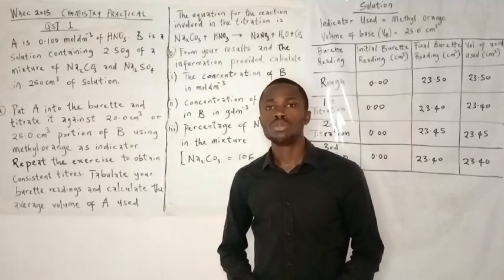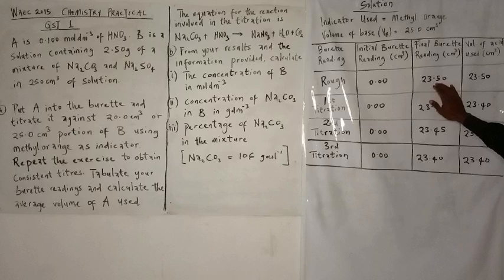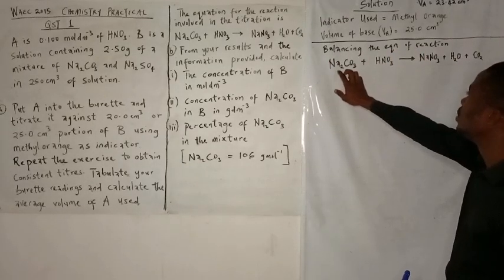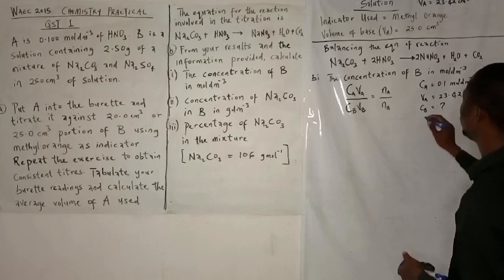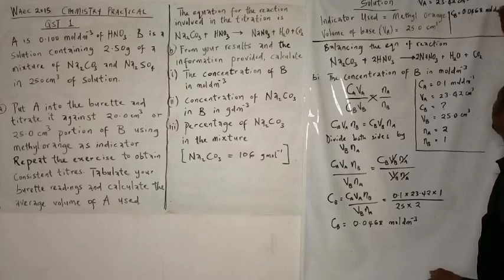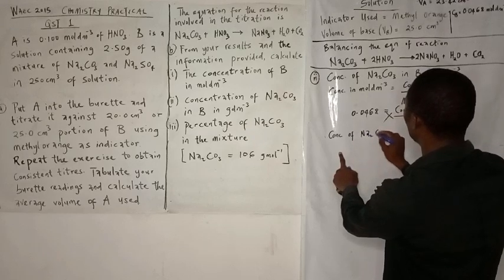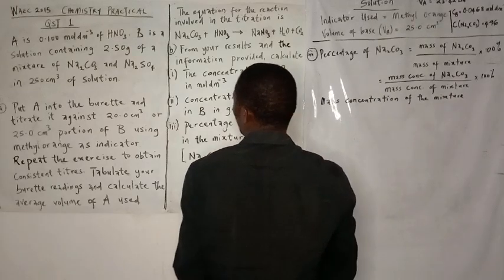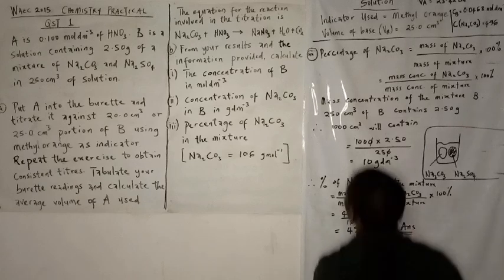WAEC 2015 CHEMISTRY PRACTICAL || QUESTION 1 || TITRATION